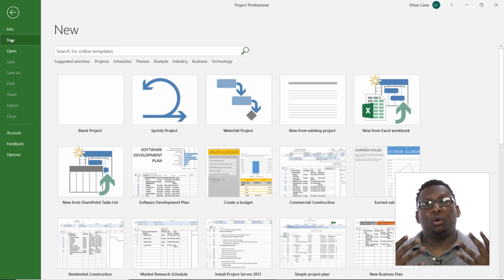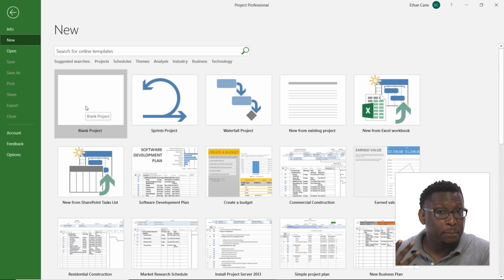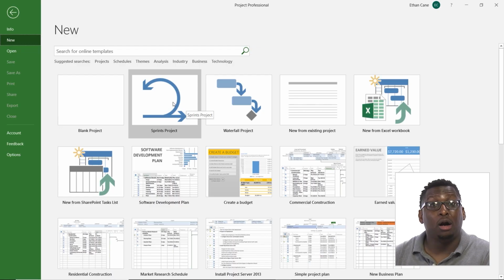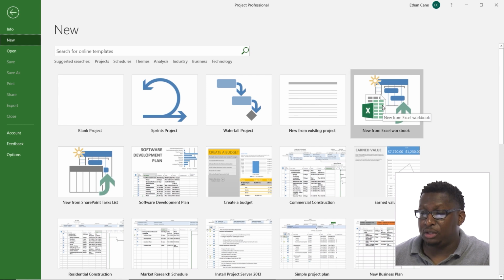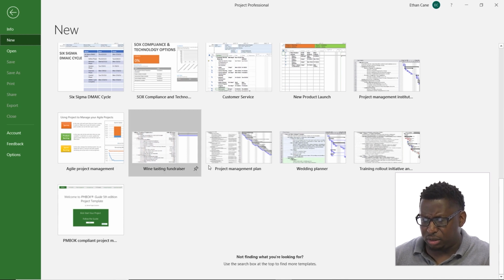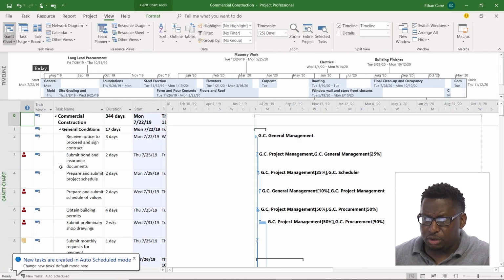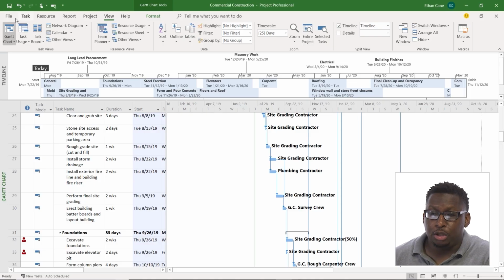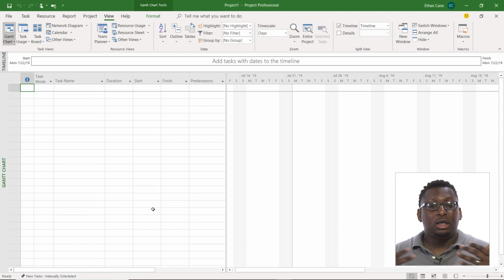How to Create a New Project Plan in Microsoft Project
In this micro-lesson you will learn how to:

- Create a New Project Plan

Full Course Description: This course covers the basic functions and features of Project 365. Students will learn how to create, and enter task information into Project plans. They will learn how to manage project resources and assign them to tasks.  They will also create custom project elements such as calendars, tables and views that can be used to monitor and manage important project information.